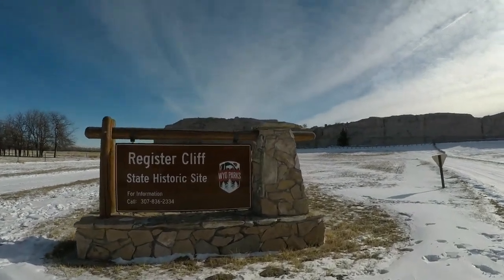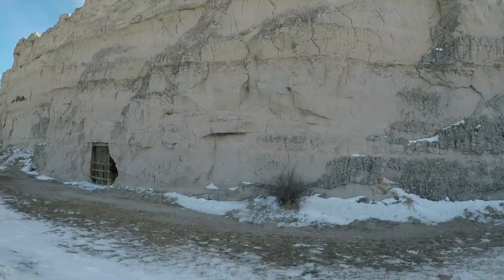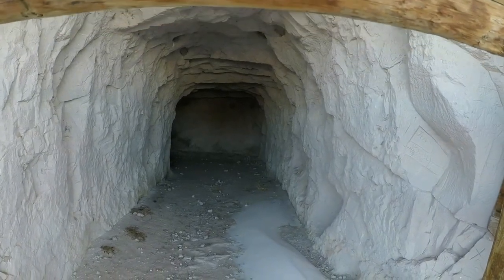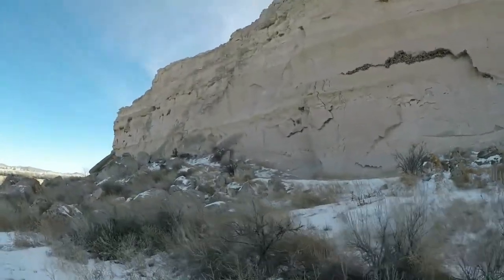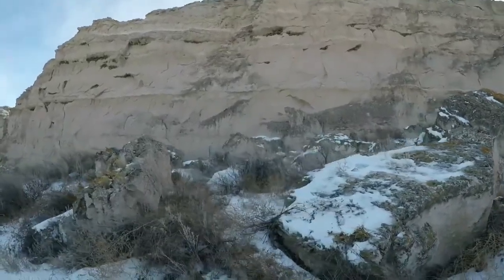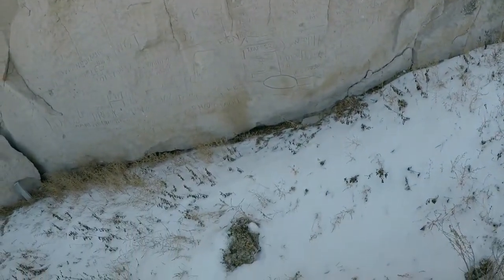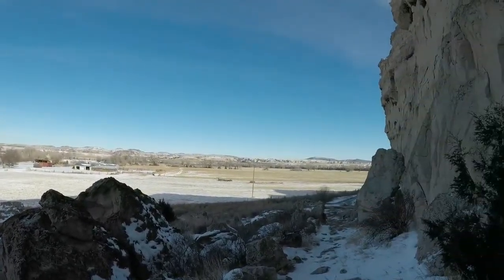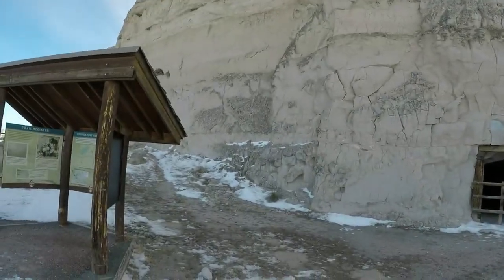Oregon Trail history, Register Cliff Site travel #